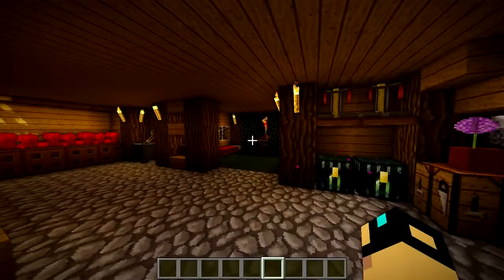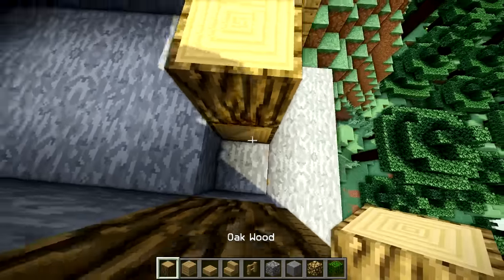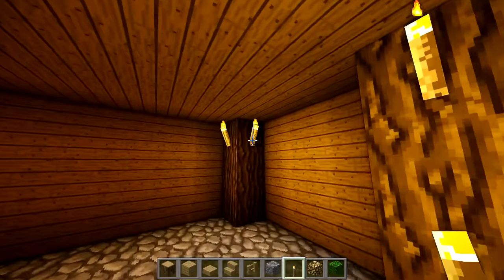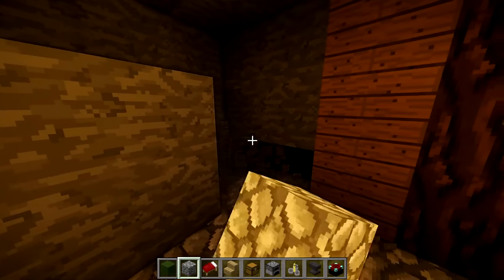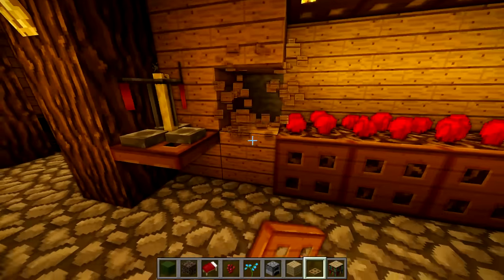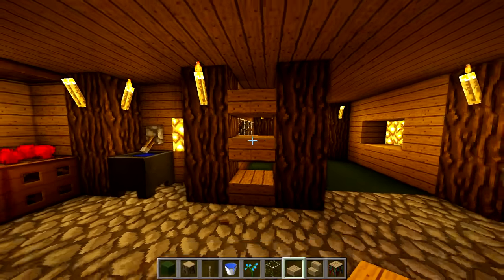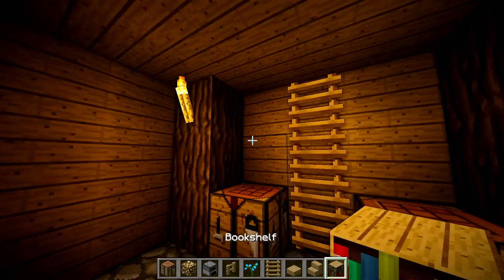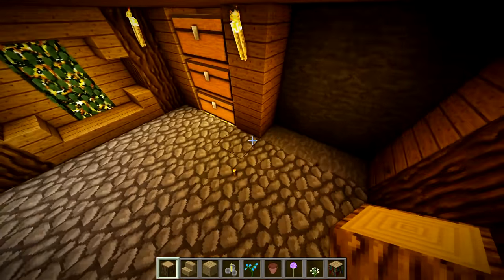Minecraft Mountain Cliff House Tutorial (How to Build)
This Minecraft advanced cliff cave mountain house build tutorial shows how to build an underground house/base/home on survival Minecraft. Can we get 1000 likes :D?? I really love this build and it is an excellent addition to any Minecraft world and can be used for whatever you like! Thank you guys so much for watching :D Bye!

Some of my most recent popular videos you should check out are below!